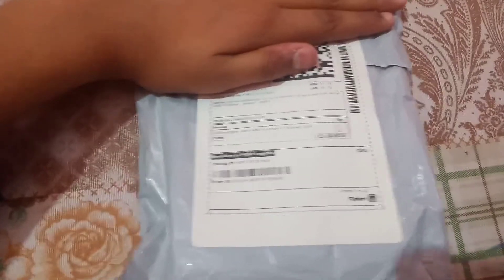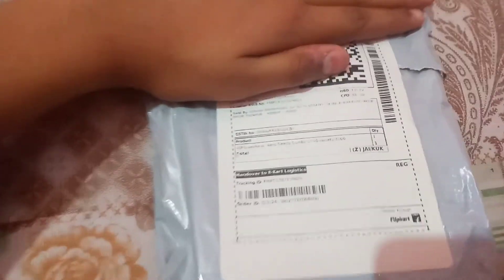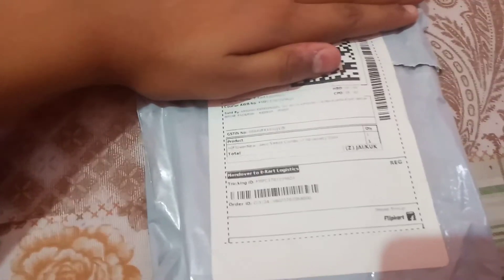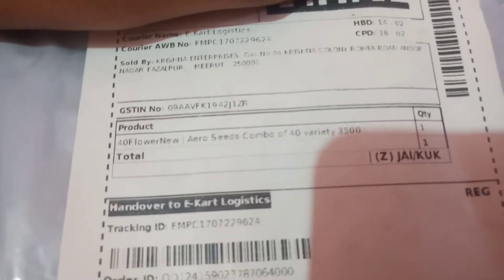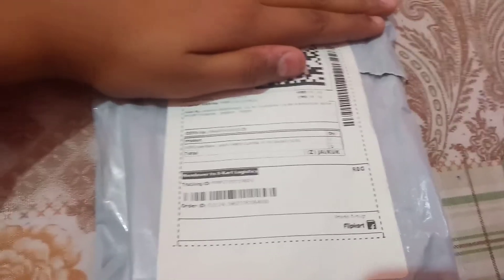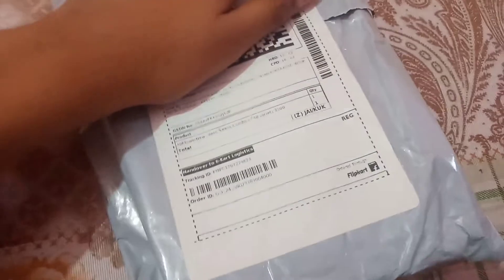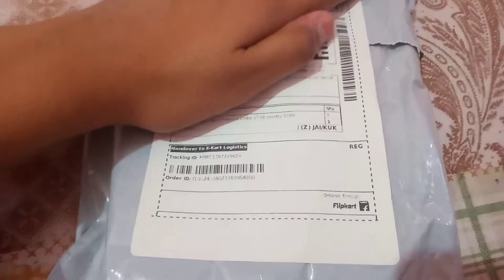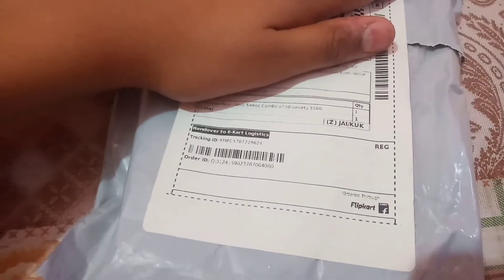40 types of seeds